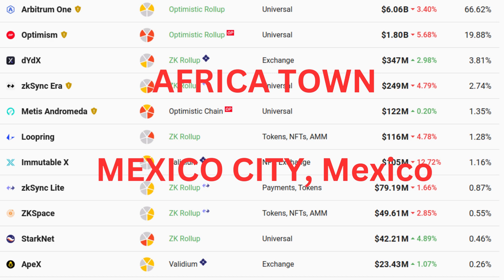AFRICA TOWN MEXICO CITY, Mexico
Layer 1 Explained

So what is layer 1? It is the base network and underlying infrastructure of a blockchain platform  The main network is responsible for validating and finalizing all on-chain transactions without depending on another network  This means the base layer defines the rule of the ecosystem  L1 protocols also have native tokens used for transaction fees or gas fees

Every base network has its own mechanism for nodes to reach a consensus  such as proof-of-work (PoW) and proof-of-stake (PoS)  However  theres a very common concept in the industry known as the blockchain trilemma  where a network can achieve two of the three main goals – security  scalability  and decentralization – but not all three together  This was popularized by Ethereums co-founder  Vitalik Buterin

Layer 1 blockchains such as Bitcoin and Ethereum focus on decentralization and security while sacrificing scalability – the ability to handle many transactions  This is where layer 2 protocols come in  Developers build L2 solutions on L1 to solve scalability issues

What is Layer 2 and How Does it Work?

Layer 2 protocols are solutions built on top of a base network to help scale transactions and data  L2 serves as an extension or a secondary framework for their respective main networks

So how does it work? Layer 2 networks process transactions in large bundles on their own before submitting proof of the transactions to the base layer  This process is commonly referred to as “off-chain” scaling  and it takes a massive load off the base network